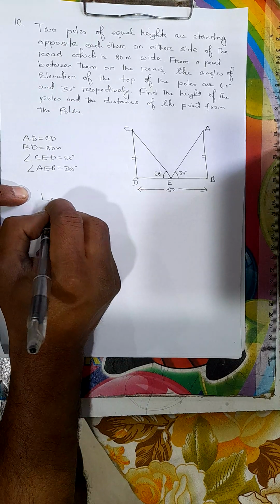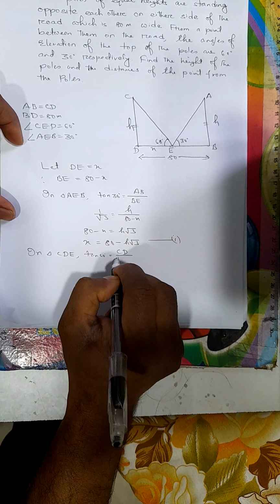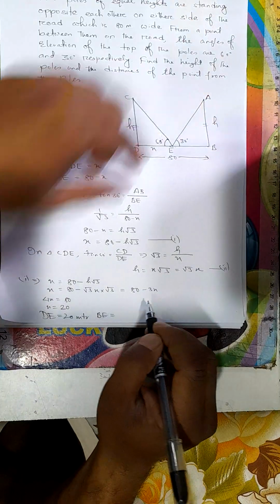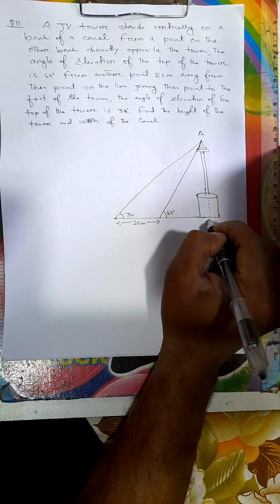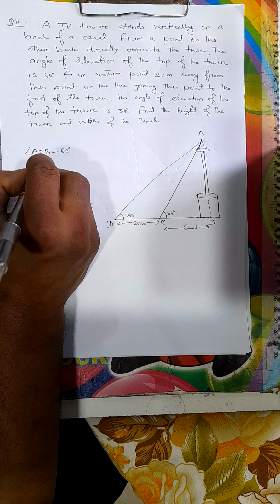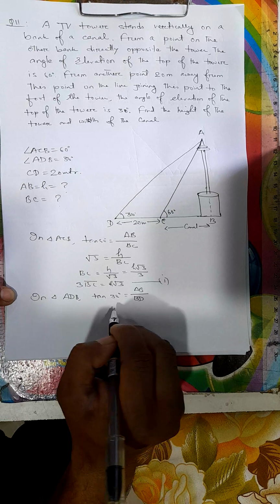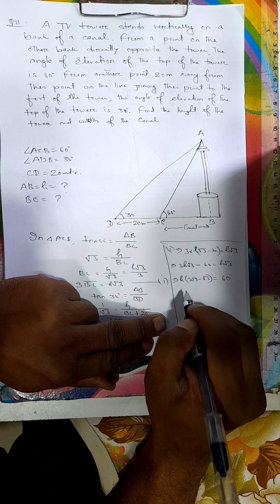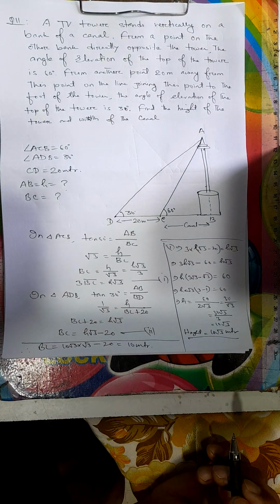L9 CLASS 10 CBSE: VERY IMPORTANT SOLUTIONS ON ANGLE OF ELEVATION AND ANGLE OF DEPRESSION